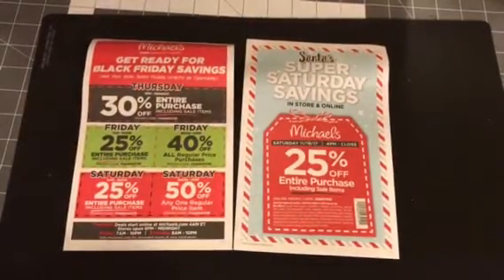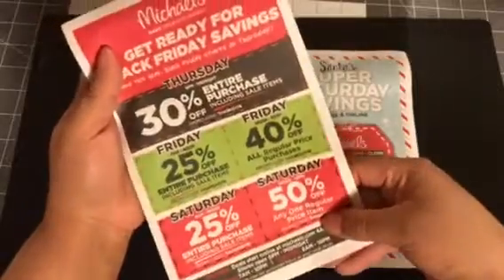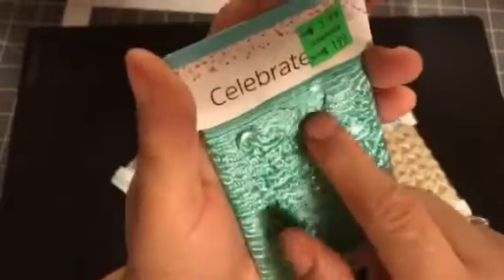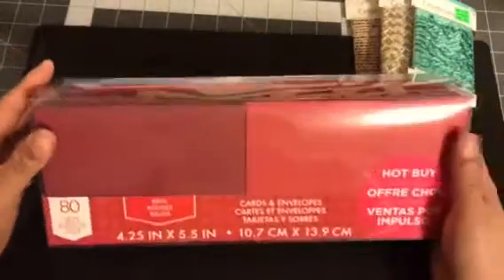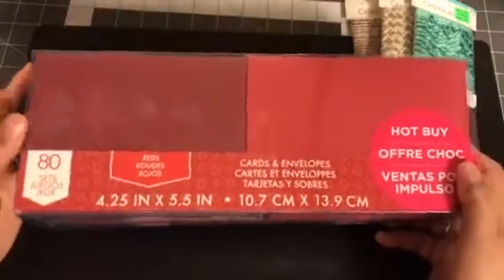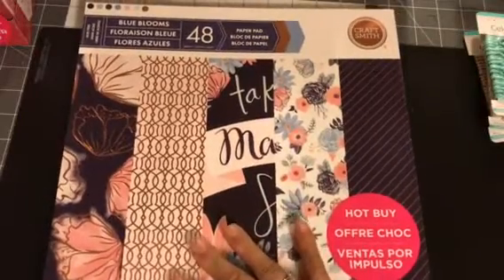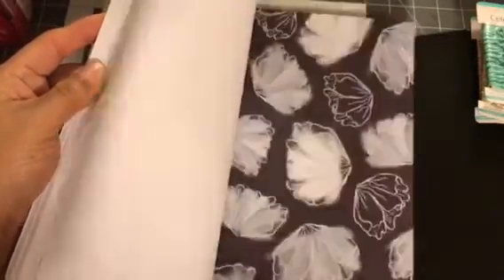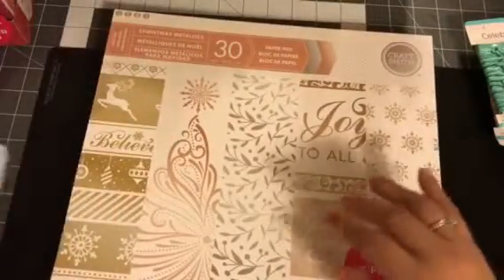Michaels and Staples Haul